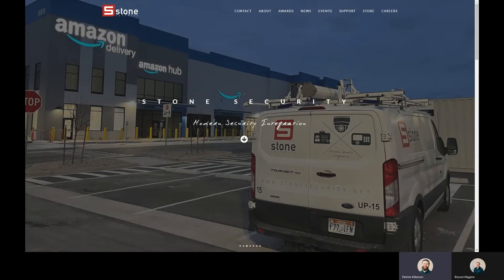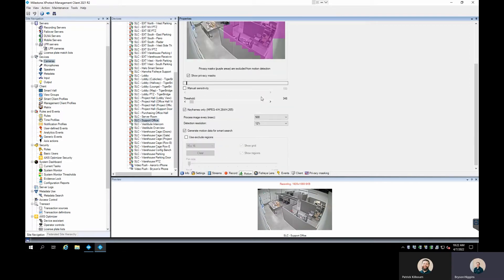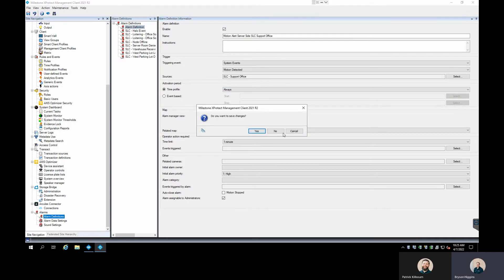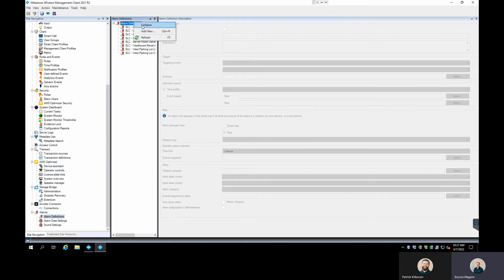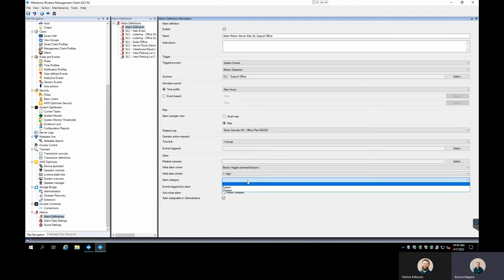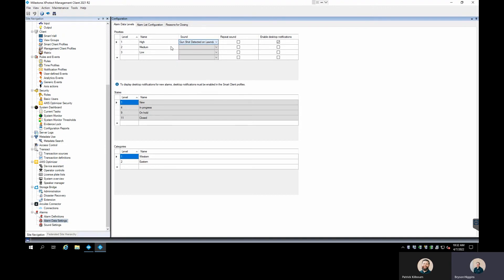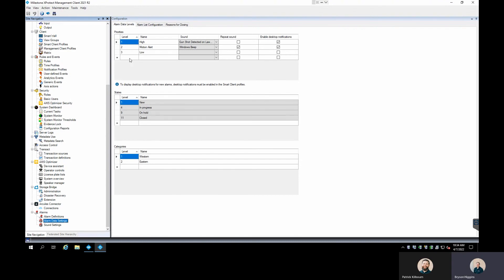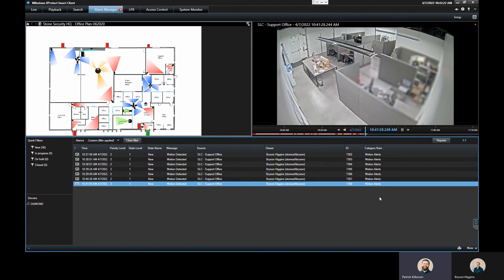Stone Webisode - Alarms on Server-Side Motion Detection in Milestone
Alarms on Server-Side Motion Detection in Milestone